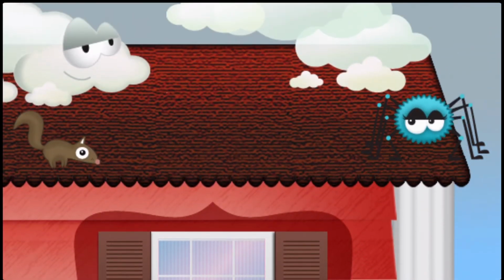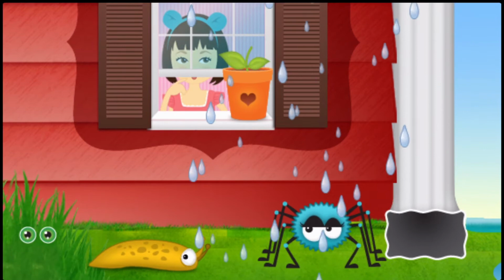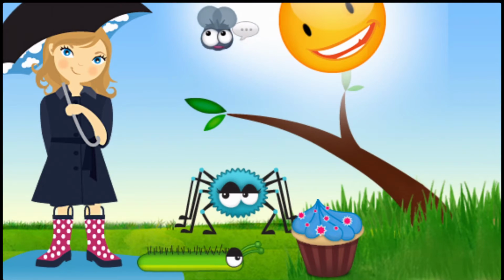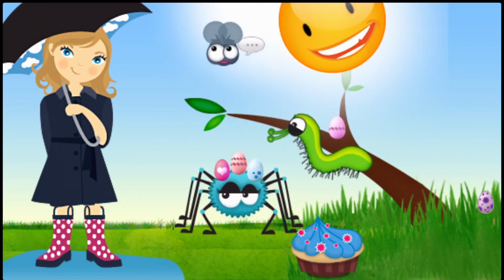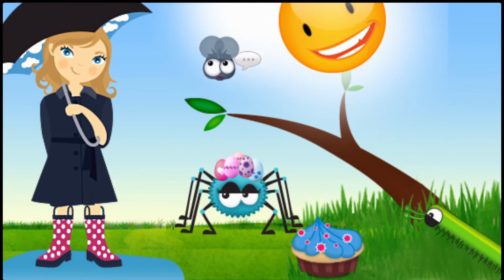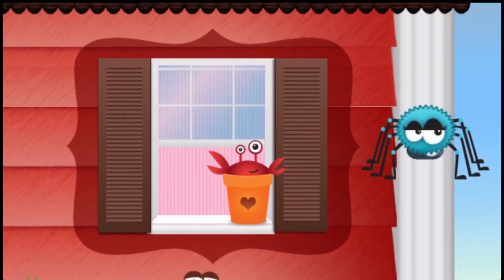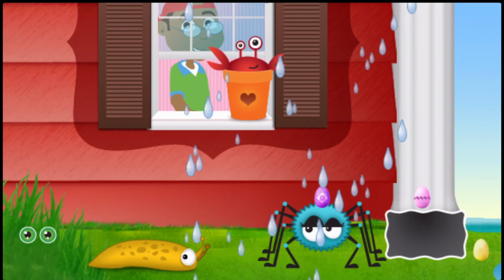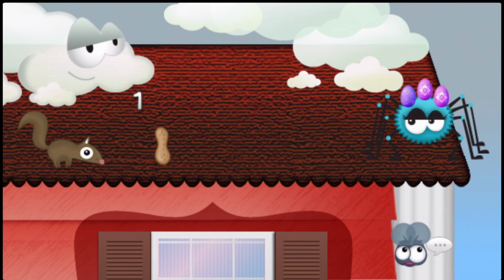Itsy Bitsy Spider Nursery Rhymes with Educational Notes | Jgash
Itsy bitsy spider nursery rhymes song for kids with additional educational notes been included. Sing and learn with this fun Spider video